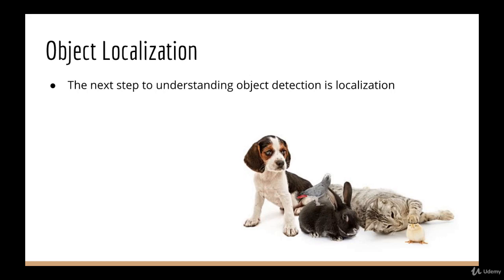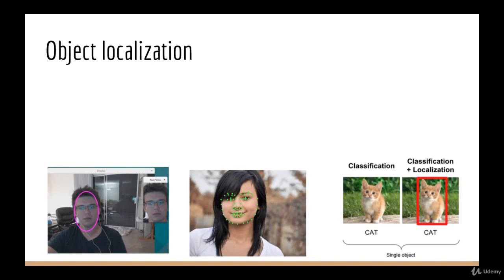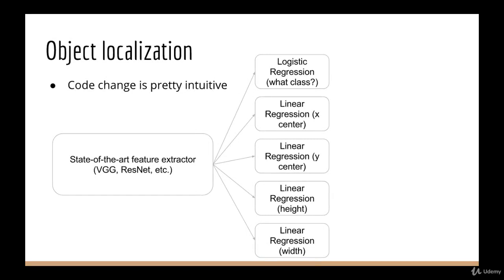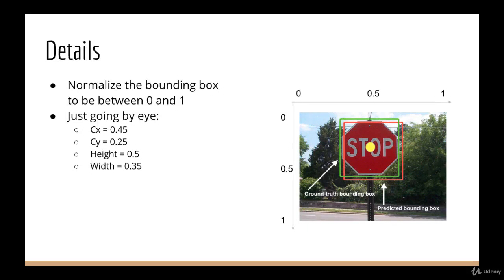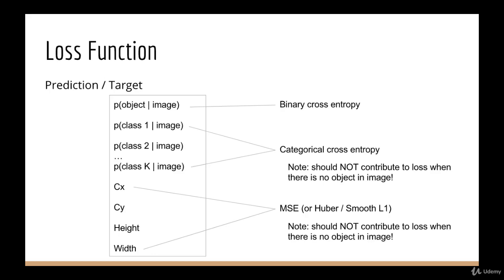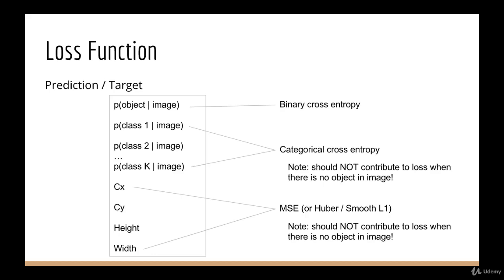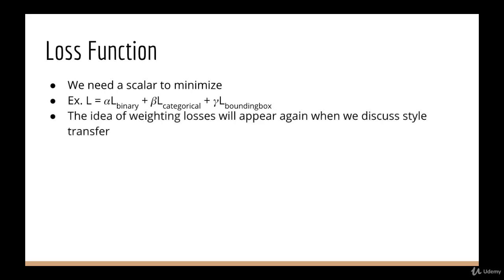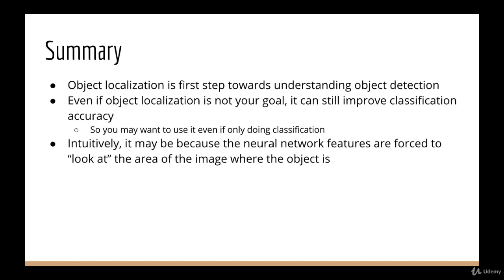2 Object Localization